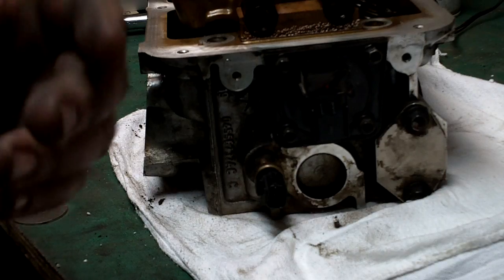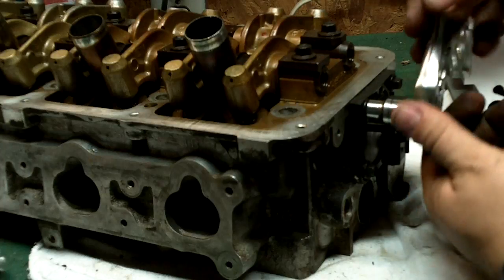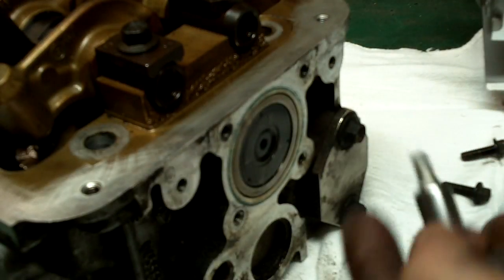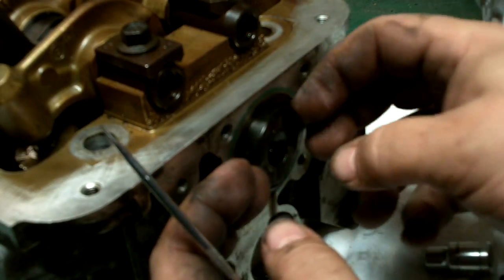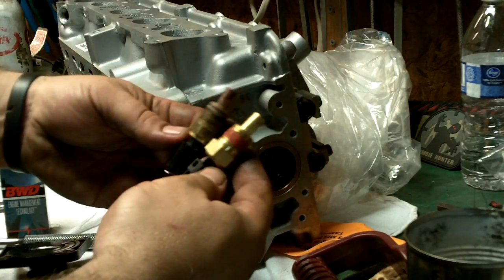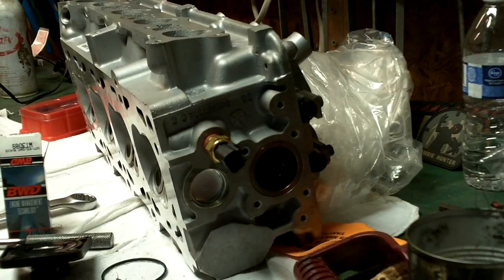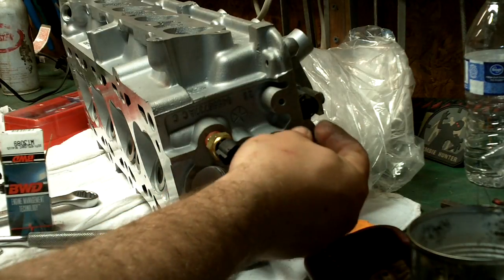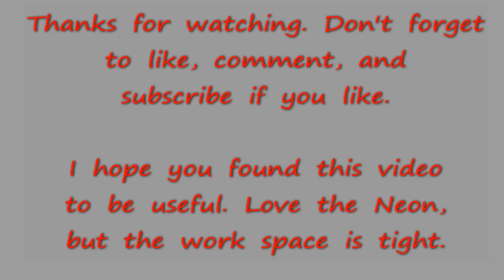2001 Neon XVI: Remove components from old head/Install on new head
Part IX: This video shows the steps for removing the timing belt. How to align the cam shaft marks, aligning the timing belt marks, removing the hydraulic tensioner for the timing belt, and preparing the hydraulic tensioner for re-installation.

Part X: This video covers removing the coil pack, remove PCV hoses, remove fuel injector cover, detach the fuel injector harness, remove the valve cover.

Part XI: This video shows how to remove the thermostat housing, disconnect the intake manifold, disconnect the fuel injector plugs, and remove the exhaust manifold shield.

Part XII: This video shows how to remove the exhaust manifold ground strap, support the exhaust system, remove the exhaust manifold sensor, and remove the exhaust manifold.

Part XIII: This video covers loosening the head bolts, removing the rear timing belt cover, removing the wire harness bracket, removing the thermostat coolant hose, and removing the coolant hard lines.

Part XIV: This video gives a view of the head and pistons, shows cleaning the head, Nylox bristle tool, checking warpage of the head, examining the top of the block, and cleaning the piston tops.

Part XV: This video covers cleaning the block and manifolds, removing intake manifold seals, cleaning and checking the intake manifold, installing new intake manifold seals, replacing the spark plug tube seals, and buying a new head.

Part XVI: In this video I remove from the old head the head temperature sensor, cam position sensor, and cam position target magnet. I then install those parts onto the new head.